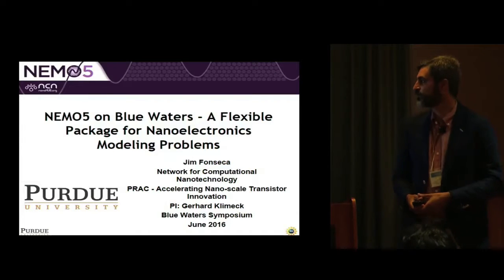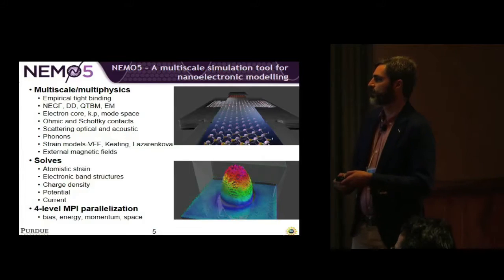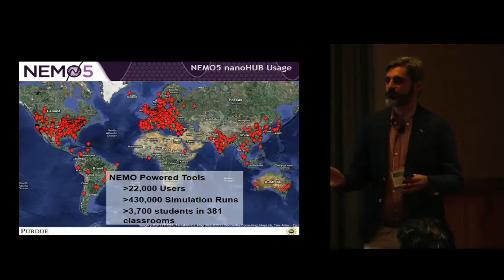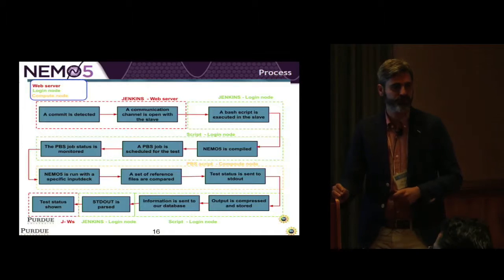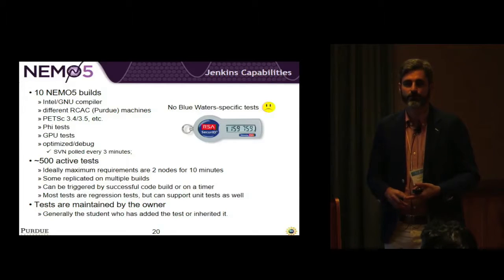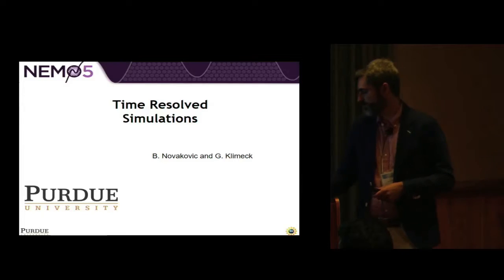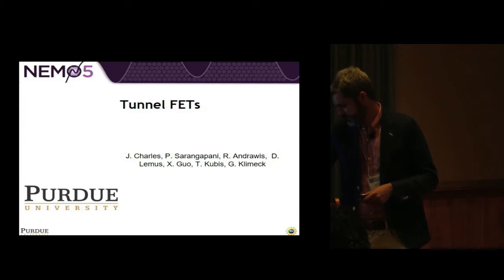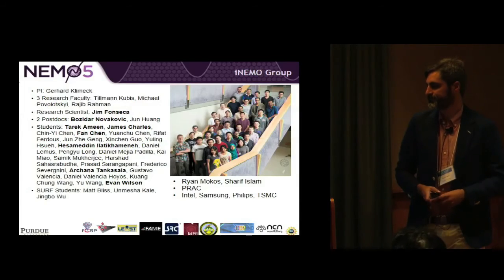Nanoelectronics Modeling on Blue Waters with NEMO5 -- Jim Fonseca, Purdue University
Semiconductor device size has already reached countable number of atoms in critical dimensions and materials and designs become more dependent on atomic details. NEMO5 is a nanoelectronics modeling package designed for comprehending quantum effects such as tunneling, state quantization, and atomic disorder, which begin to dominate characteristics of these nano-scale devices. Recent research powered by Blue Waters includes 1) Contributions to the International Technology Roadmap for Semiconductors' Process Integration, Devices, and Structures Chapter for ultra-thin body and nanowire performance projections 2) Universal behavior of strain in quantum dots based on shape and aspect ratios and 3) Assessment of literature scattering approximations and their effect on the current-voltage performance of silicon tunnel-FET circular nanowires.